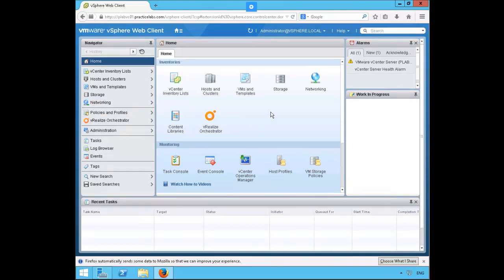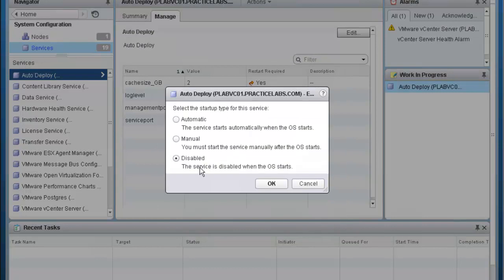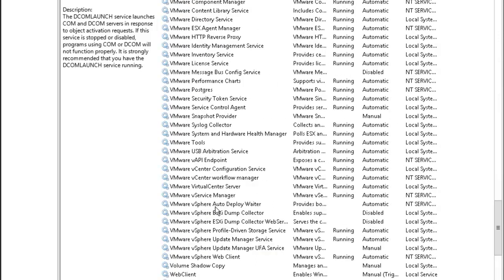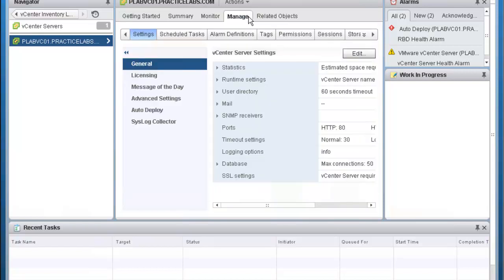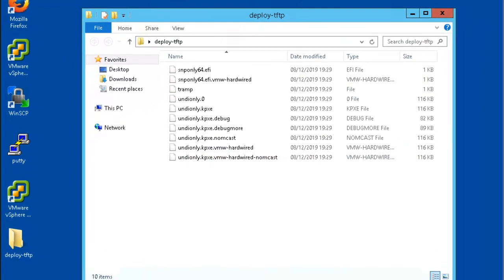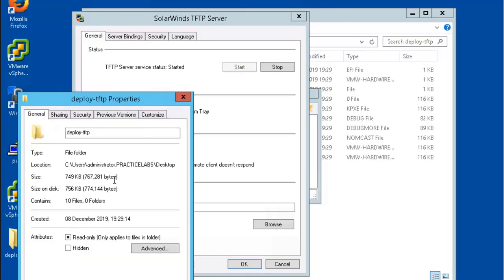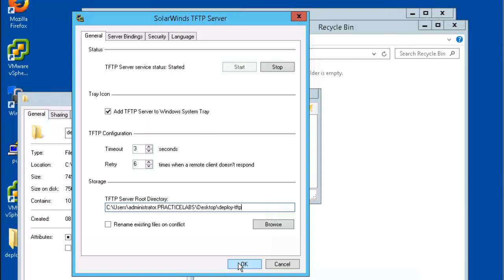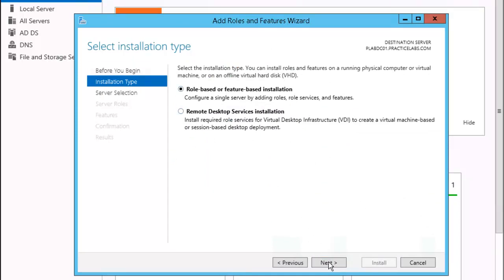Deploy ESXi Hosts Using Autodeploy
🚗 Explore top automotive products 🌐 Linktree: Check out my Linktree for more awesome content and exclusive offers